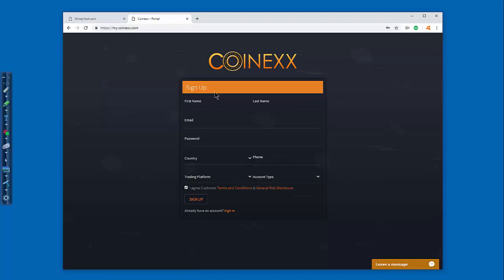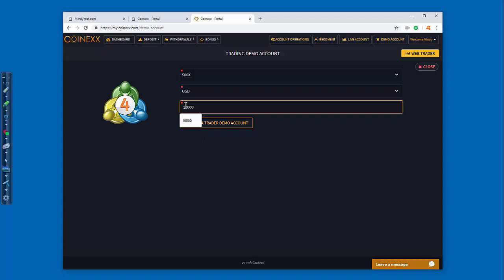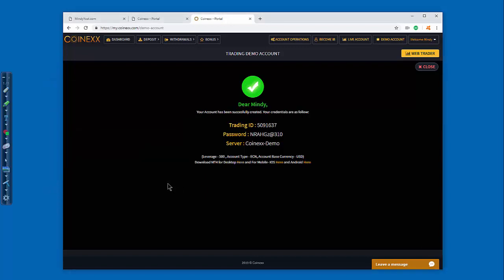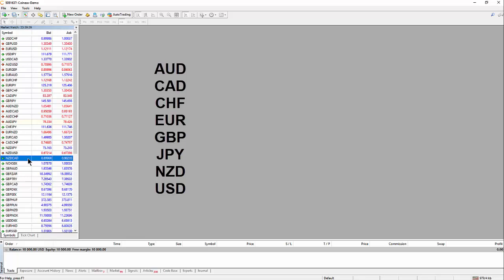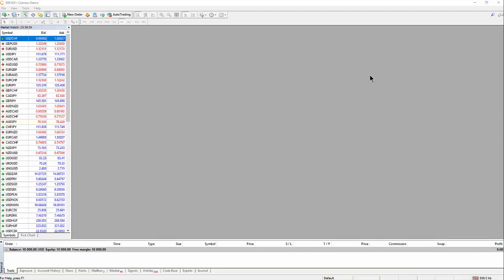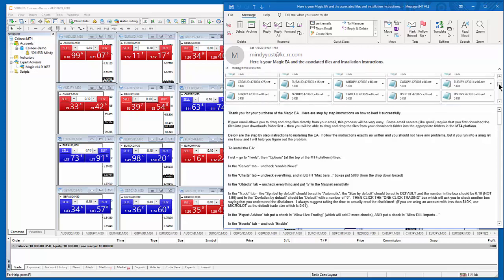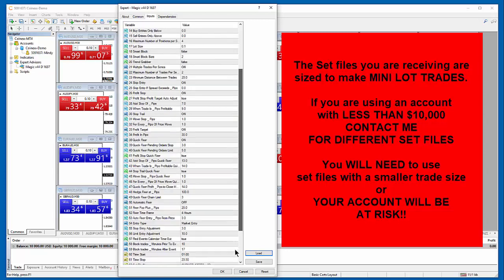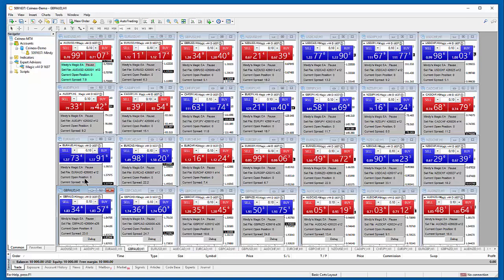United States Forex Traders Need to Know How to Open and Set Up a MT4 Trading Account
If you trade forex in the United States - watch this video and find out how to trade with 500 to 1 leverage and be able to Hedge your trades.  If you are interested in the Magic EA - watch this video for installing it.  Find out how easy it is.